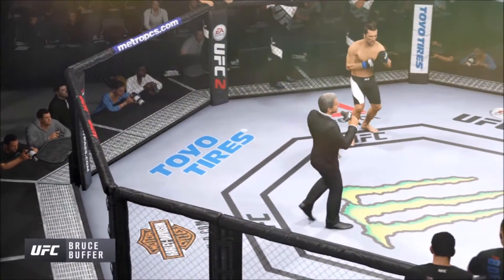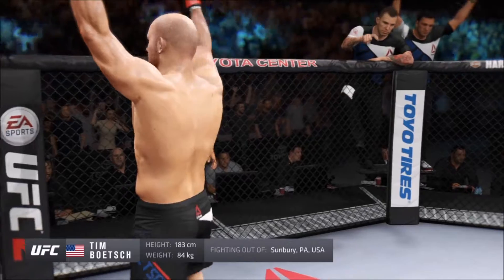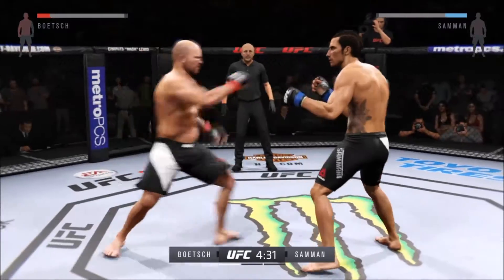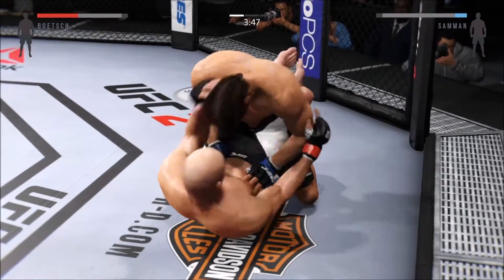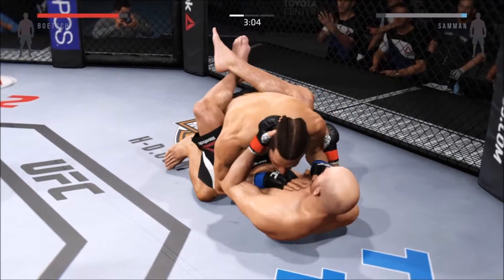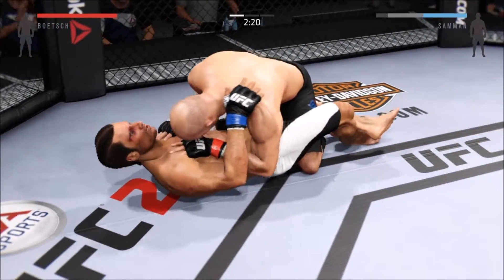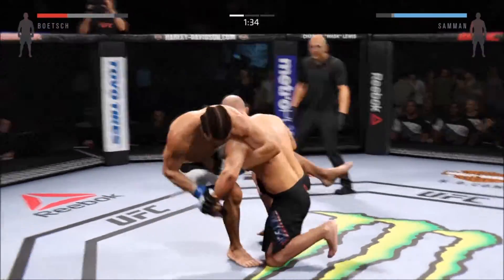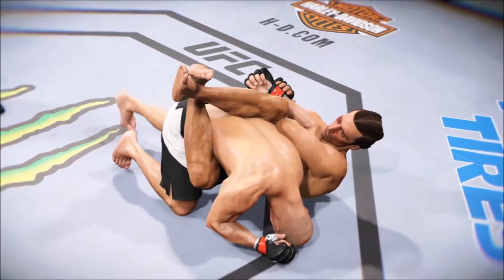UFC Fight Night 91 | Tim Boetsh vs Josh Samman | UFC 2 Full Fight Simulation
UFC Fight Night 91, Tim Boetsh vs Josh Samman Full Fight Simulation (CPU vs CPU) enjoy !